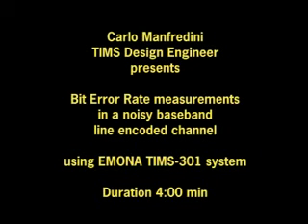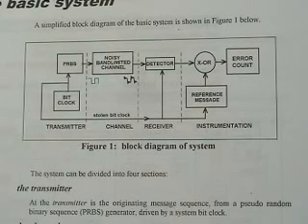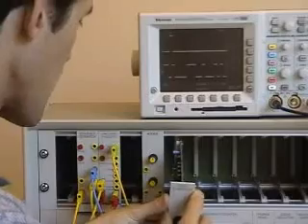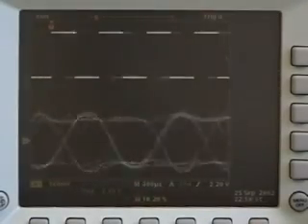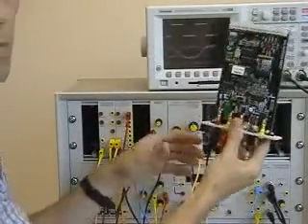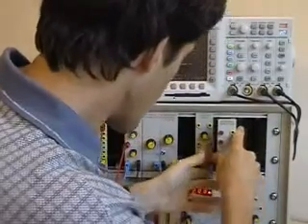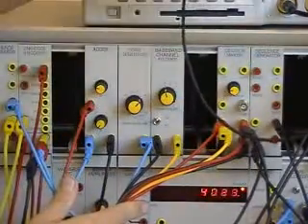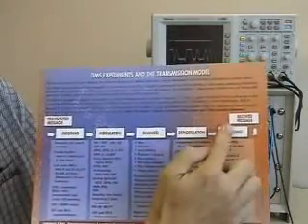Bit Error Rate experiment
See TIMS in action implementing a BER experiment using Line Coded data in a noisy baseband channel